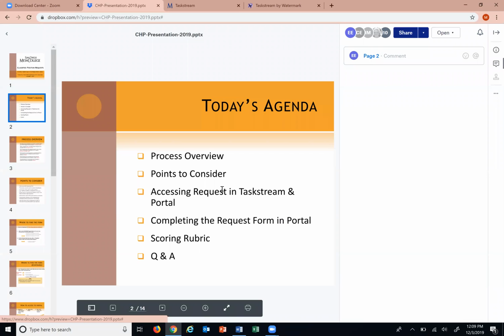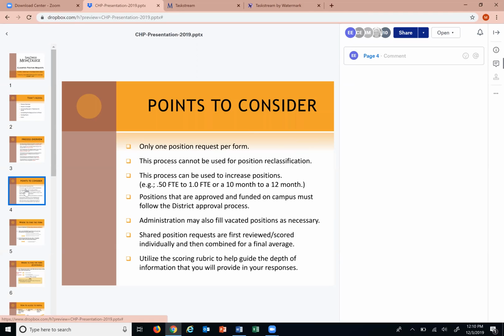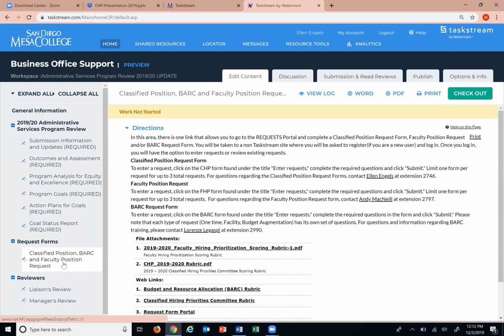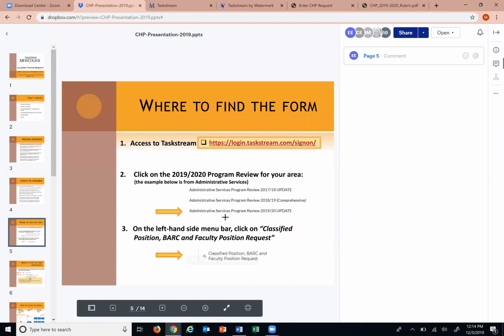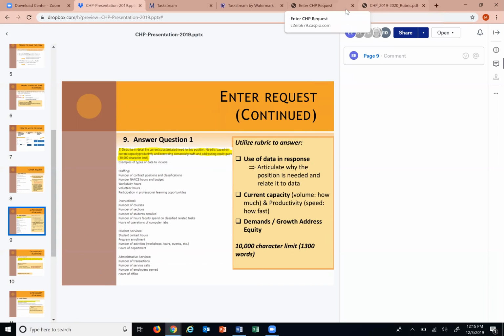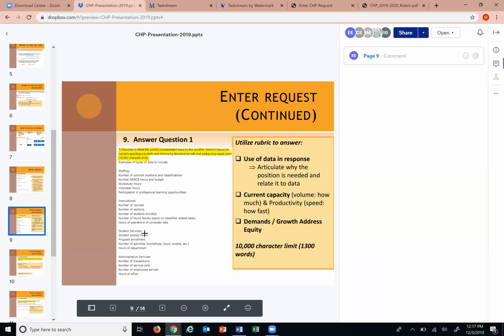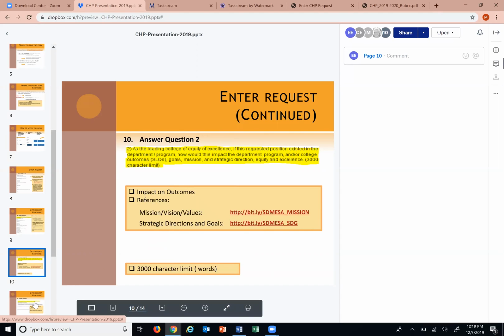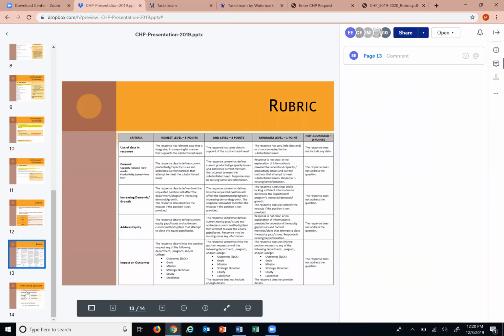CHP Request Form in the 2019/20 Program Review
This video covers the Classified Hiring Priority (CHP) request process.